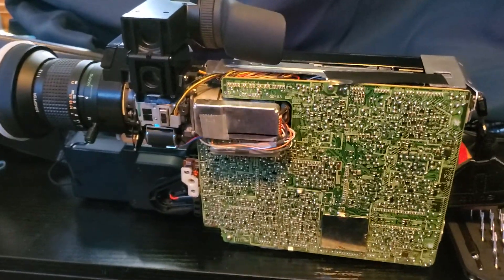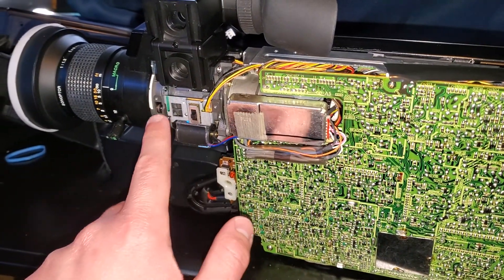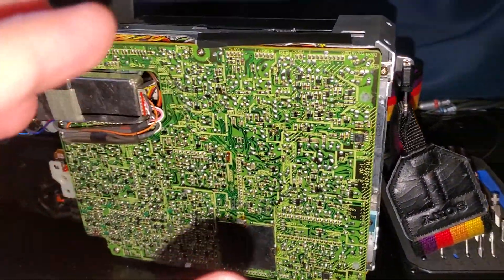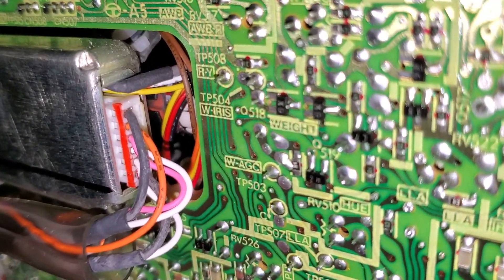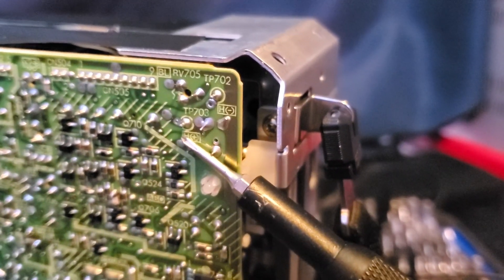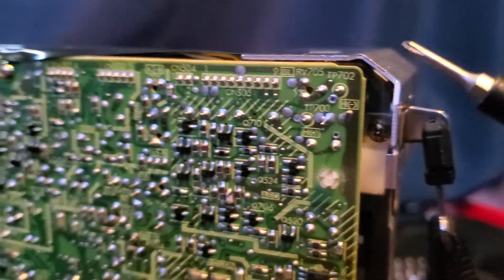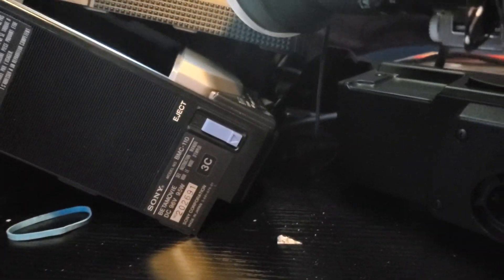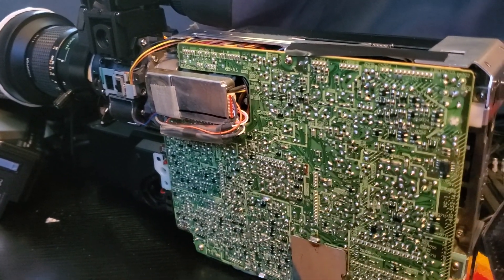Sony Betamovie BMC-110: Autopsy Findings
A vintage 1983 Sony Betamovie camcorder is dead, and I perform an autopsy. Here is the result and cause of death.